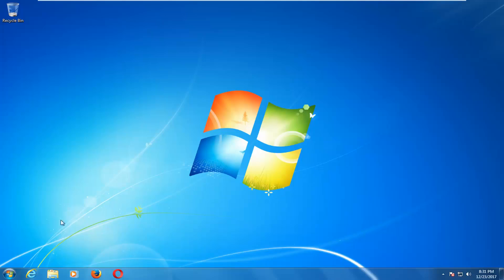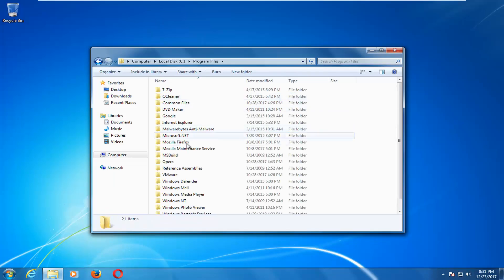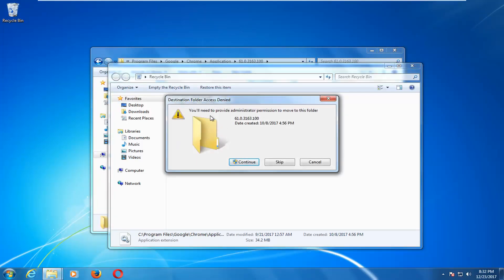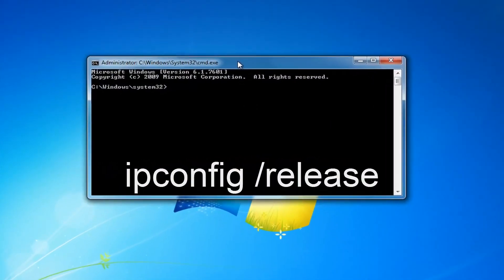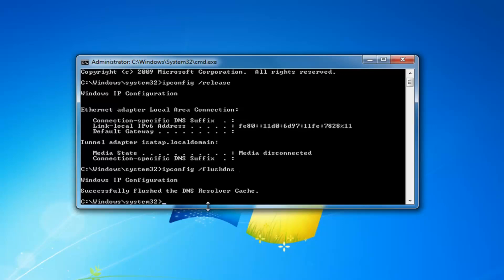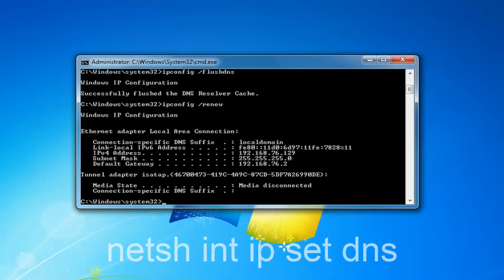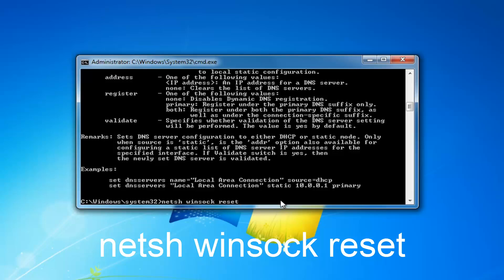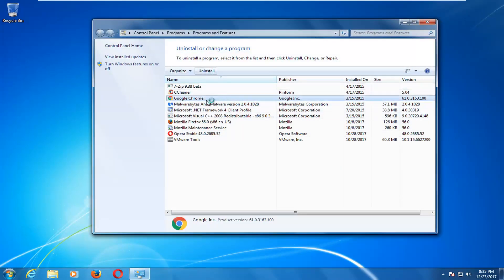How to Fix Google Chrome Won't Open Load Problem [Tutorial]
Google Chrome Won't open, isn't launching ? Or Can't Start Google chrome at all on Windows 10, Windows 8/8.1, or Windows 7. Here is way to fix this error.

Google Chrome is a fast  browser in many regards, like with browsing, downloading, streaming and much more, sometimes you may get an error that Google Chrome won’t open at all, no matter how many times you try to open it but nothing happens. Whatever you tried to fix this issue but nothing worked properly, chrome isn’t launching makes you go crazy you don’t want to use other browsers because chrome has your installed extension, bookmarks and saved passwords. One can also import these browsing data but once you love chrome you can’t leave it.